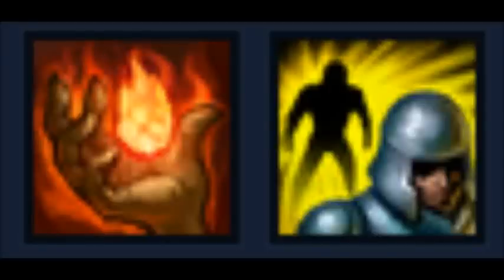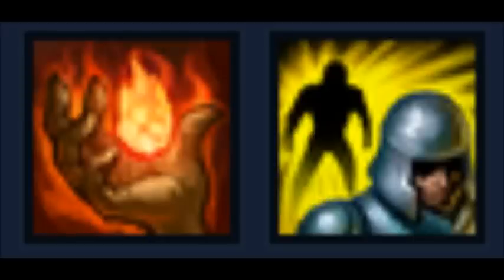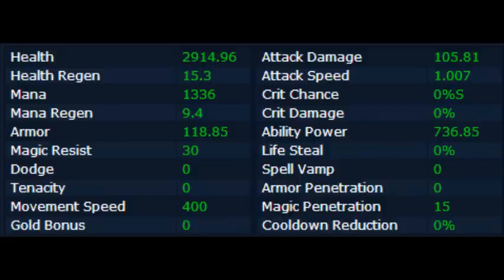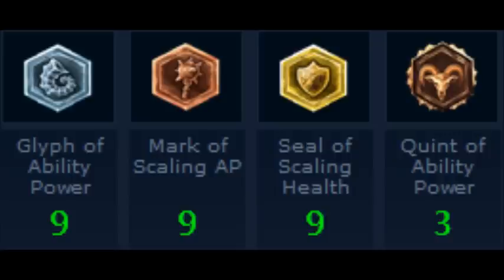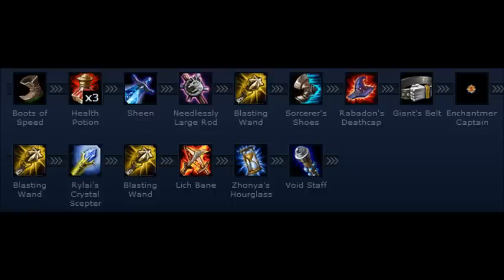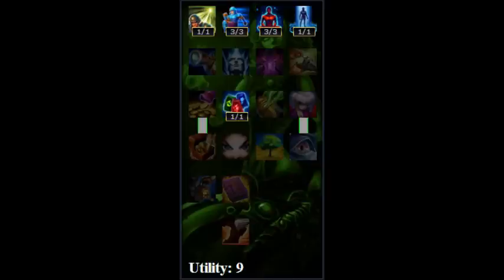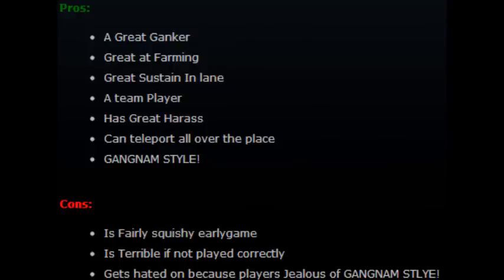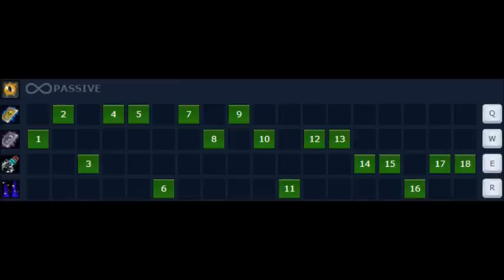Beginners Guide to League of Legends | Twisted Fate Strategy | Tips and Tricks